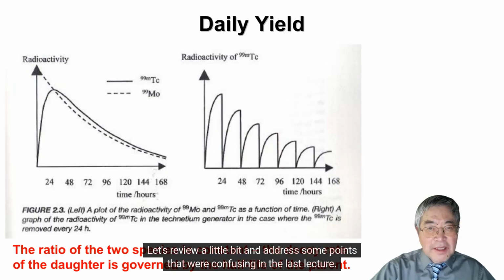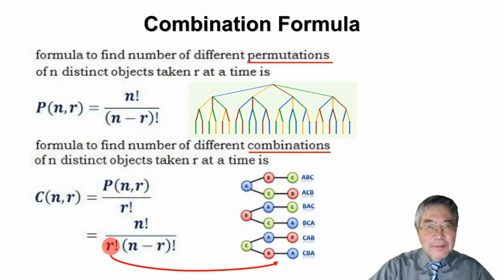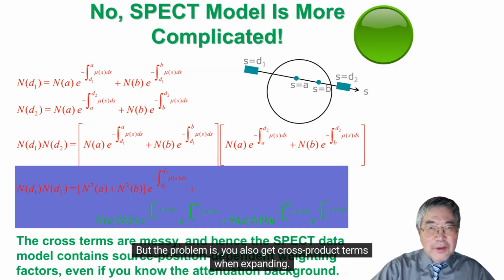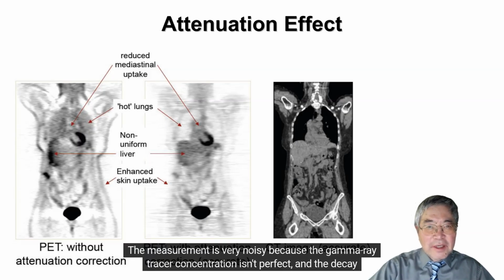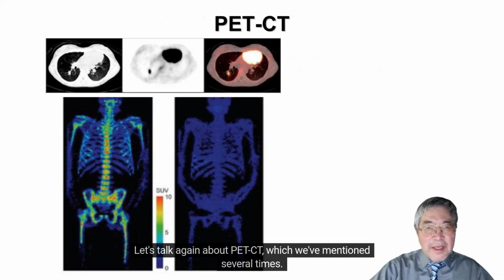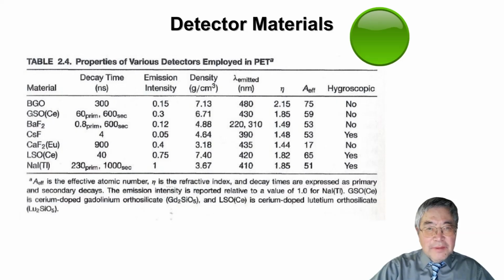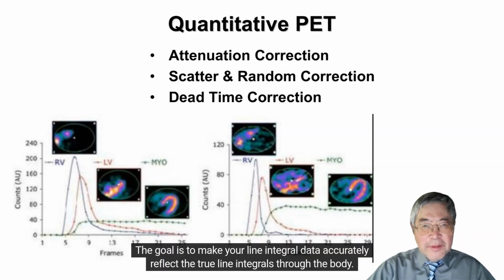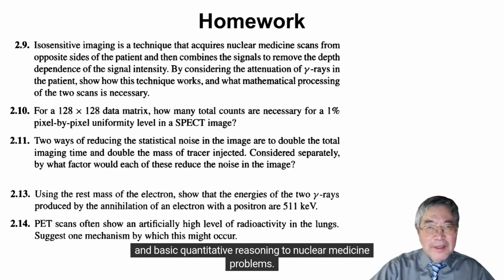17 MI SPECT PET | Medical Imaging by Dr. Ge Wang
SPECT PET | Online Video Series by Dr. Ge Wang